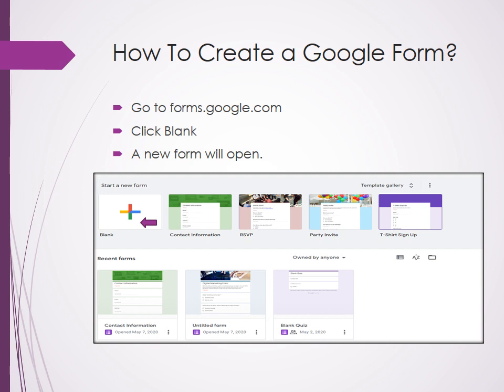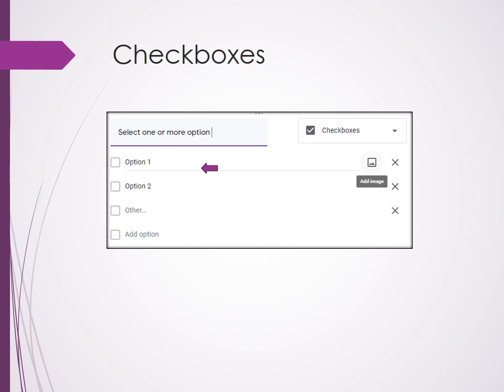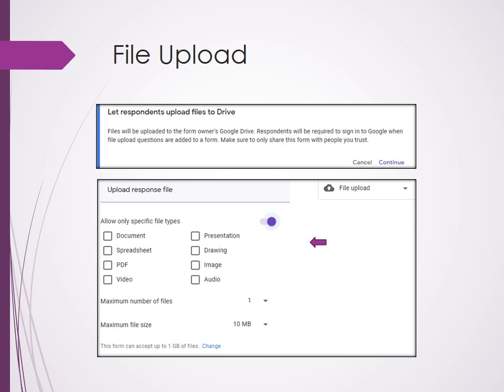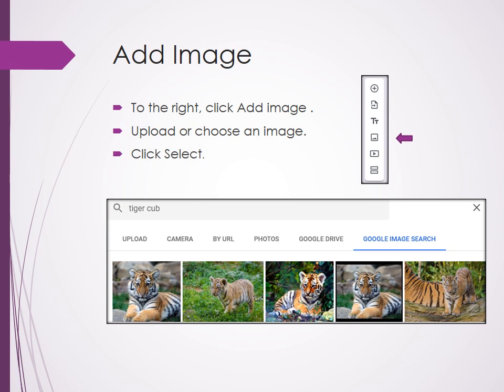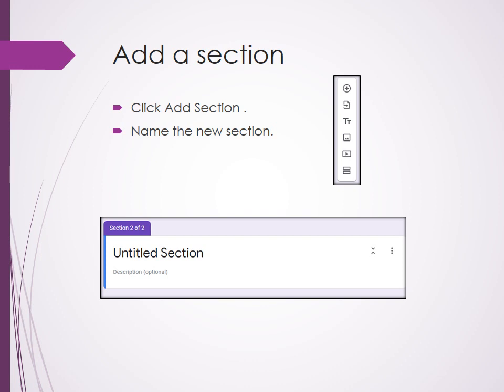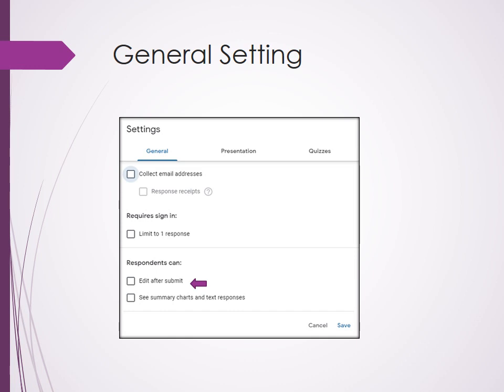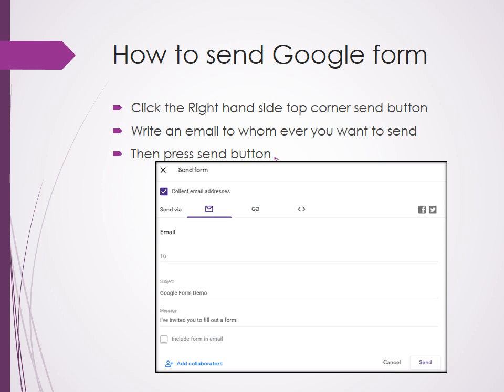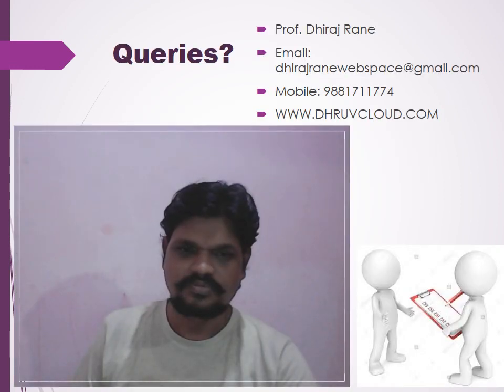GOOGLE FORM TUTORIAL BY DHIRAJ RANE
This is the tutorial of Google Form Presentation.
This is useful for the teachers and students.

The video contents:
1. Creation of Google Forms
2. Formatting of Google Forms
3. Adding and formatting of questions
4. Sending Forms
5. Retrieving Responses and Analysis